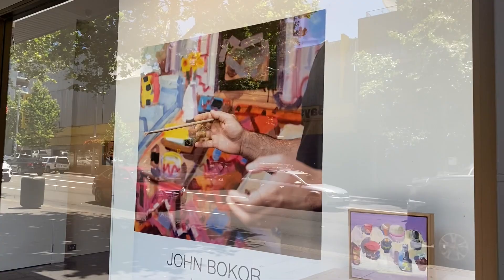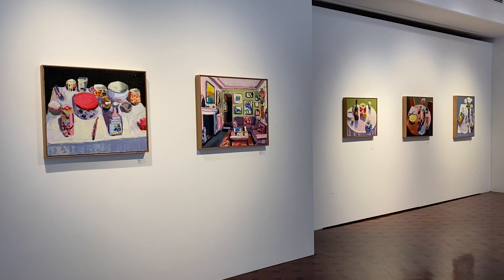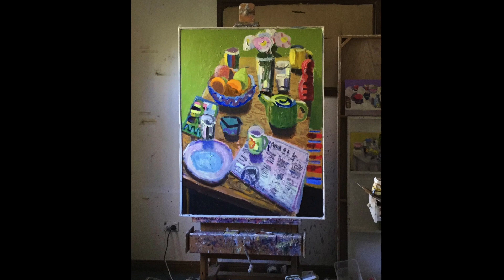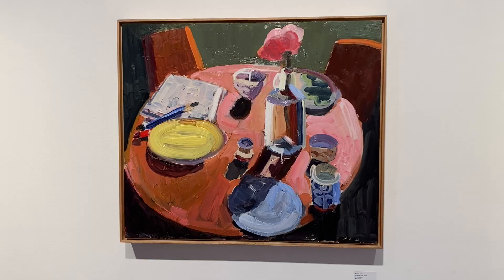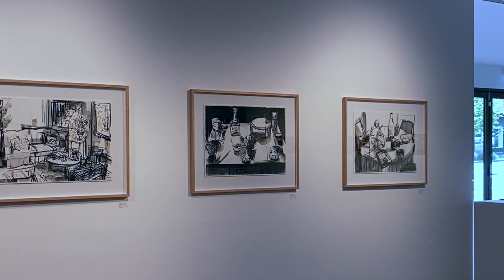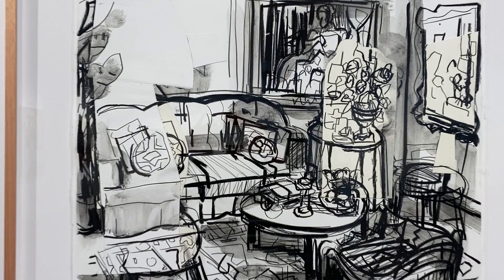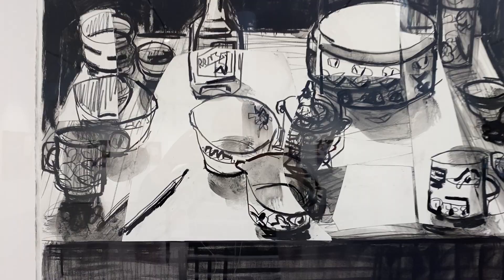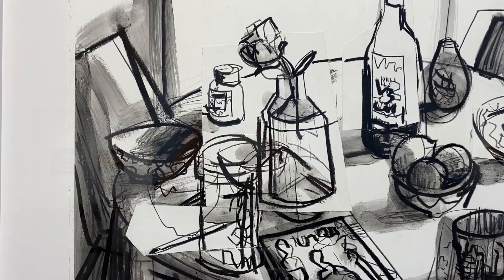John Bokor talks with Maria Stoljar about his show 'Inner World'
Maria Stoljar interviewed award-winning artist John Bokor at his exhibition 'Inner World' at King Street Gallery in Sydney in November 2020. The show included stunning paintings and drawing of still lifes and interiors. Maria interviewed John about his life and art in episode 8 of the podcast.